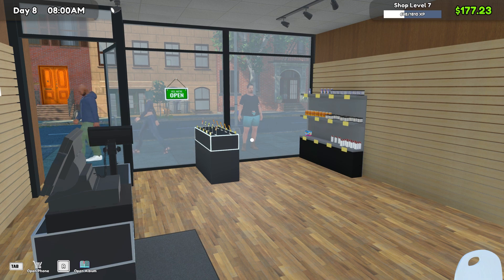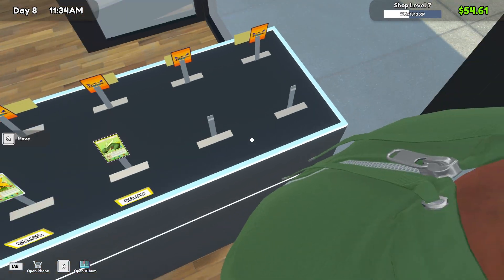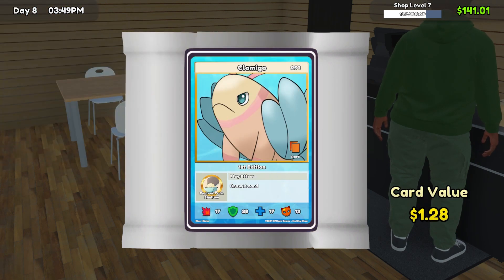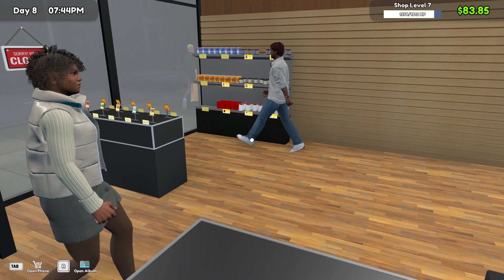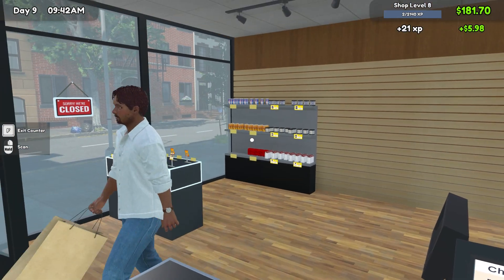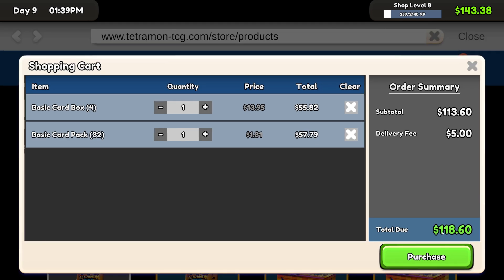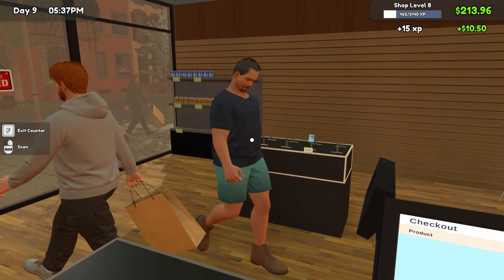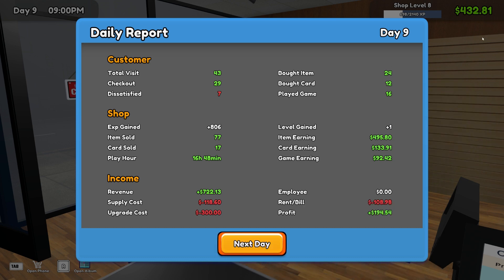TCG Card Shop Simulator Early Access EP #3 Our Biggest Pull Yet!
This card will really help advance the shop!